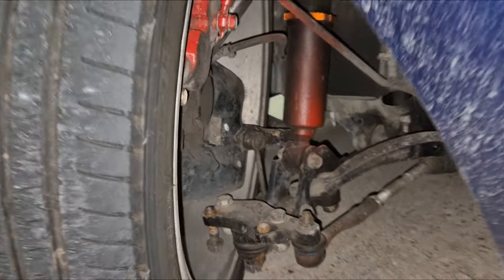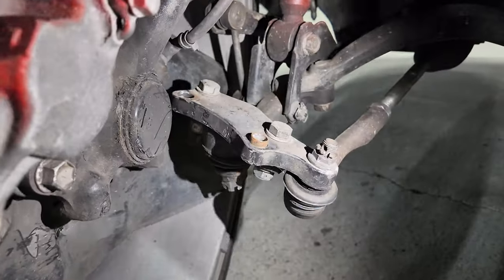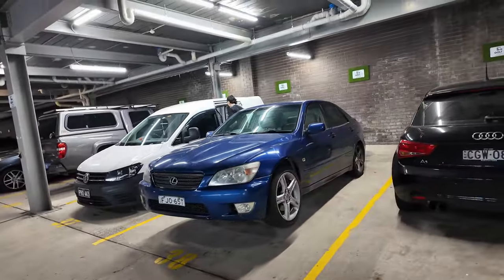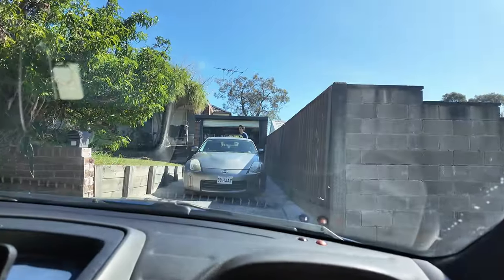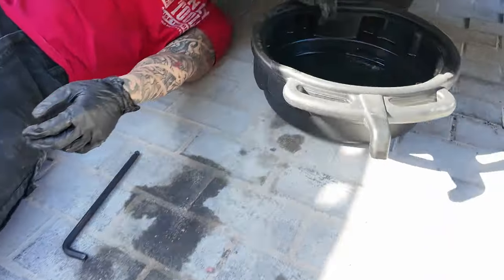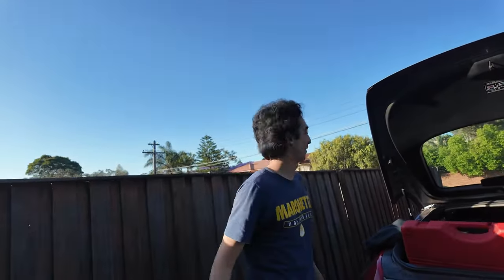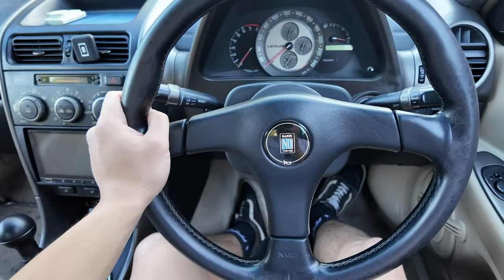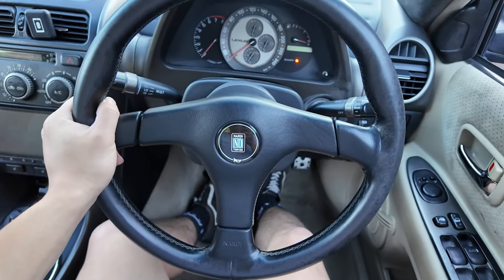R.I.P My Lexus IS200 | Vlog 63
Is this the beginning of the end for my Lexus IS200?